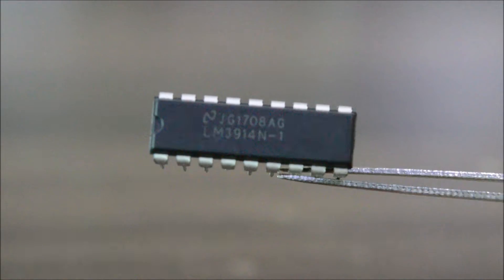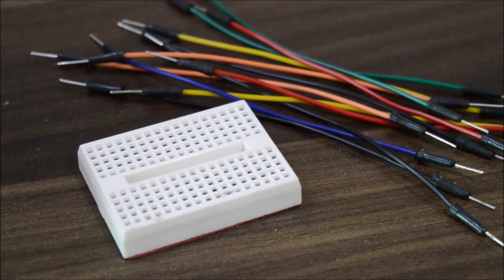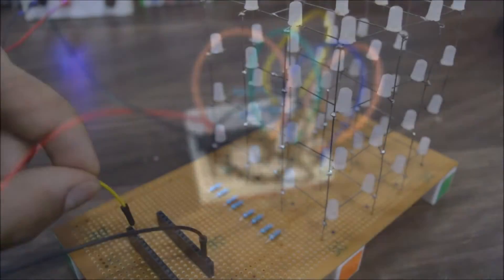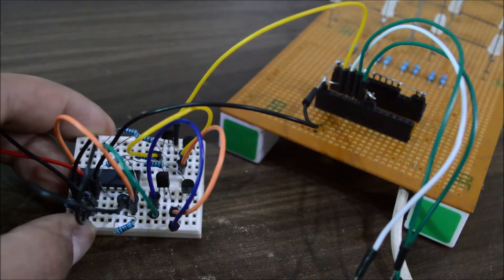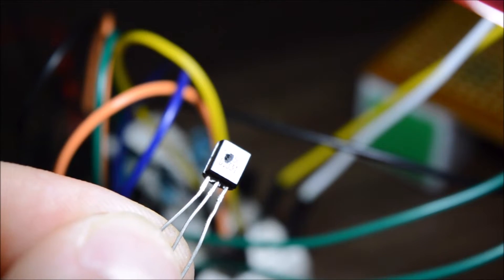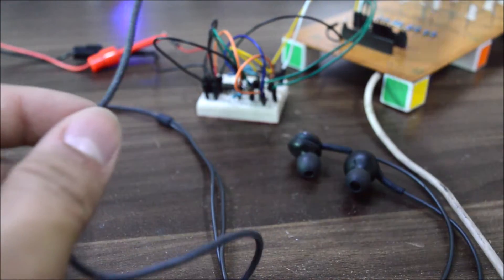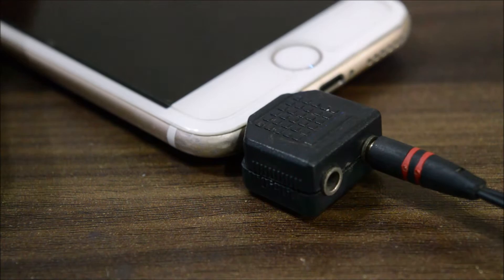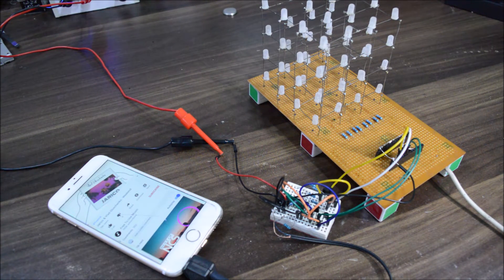Music Reactive Led Cube || Must Watch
In this video i will show you can modify your ordinary led cube into a frickin amazing Music reactive led cube